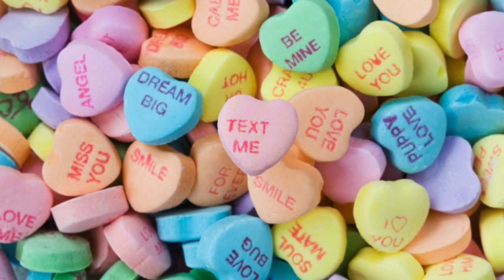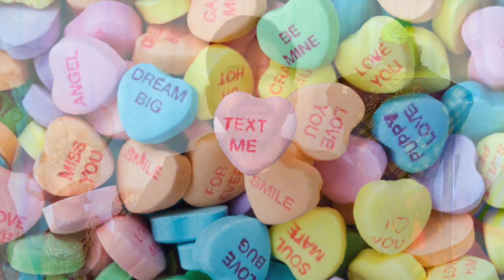How to: Candy Hearts Wind Chime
Instead of baking cupcakes in your heart shaped molds, why not fill them with plaster and make a beautiful Valentine's Day wind chime!  Make a few more to hang around the house.

I'm Elena Naumova, as an author of 'Happy Vibes'
grants Melody Loops and its licensees, including MARK MONTANO, permission to use this Music.
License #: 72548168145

I'm Joel Hunger, as an author of 'Happy Feeling' grants Melody Loops and its licensees, including MARK MONTANO, permission to use this Music.
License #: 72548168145